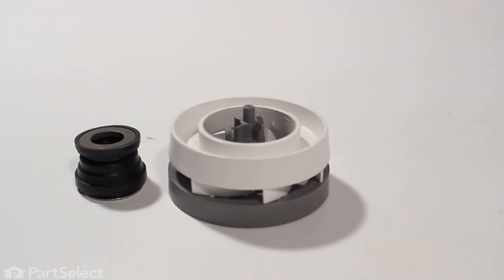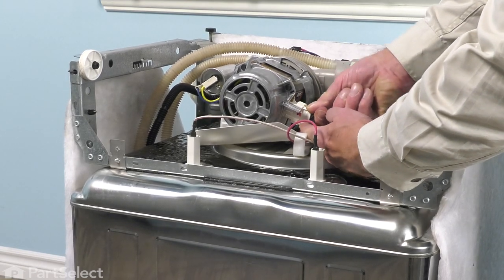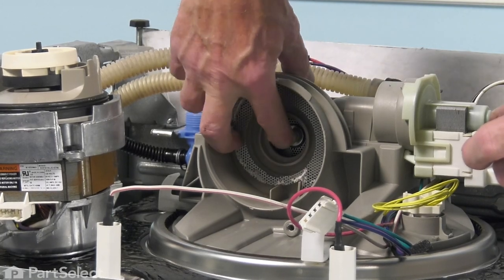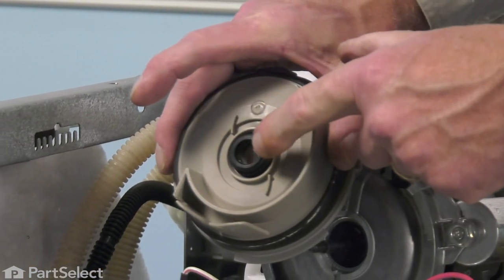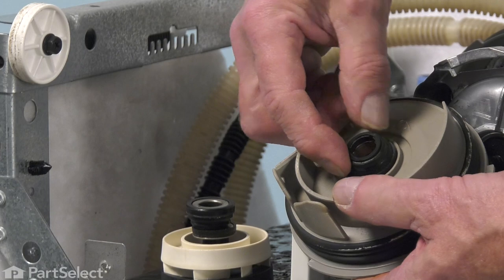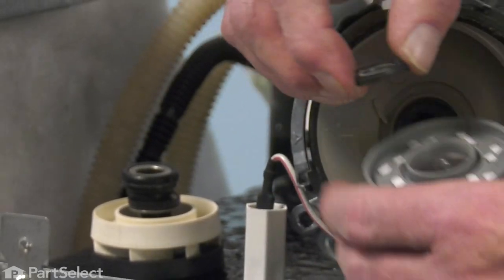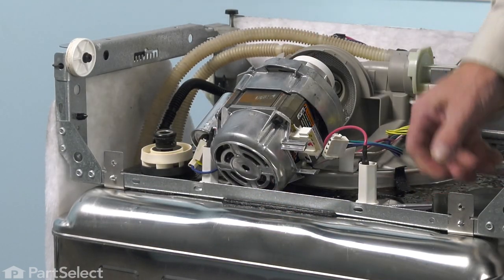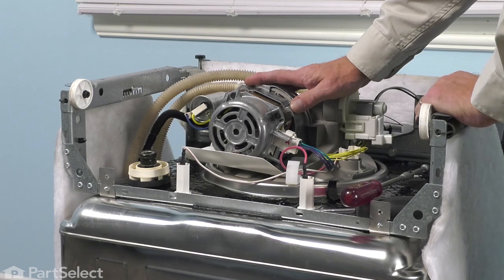Whirlpool Dishwasher Repair - How to Replace the Impeller and Seal (Whirlpool # 8193951A)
Do you need help replacing the Impeller and Seal (Part # 8193951A) in your Dishwasher? With this video, Steve will show you how easy it is to complete this repair yourself, by taking you through the process step-by-step. When you do the repair yourself, you can save time and money that you would normally spend on having an expensive repair technician come to your home. At PartSelect, we provide tools for success at every stage of the repair and have been helping do-it-yourselfers since 1999!

Do you need a replacement Impeller and Seal for your Dishwasher? At PartSelect, we pride ourselves on selling only Original Equipment Manufacturer parts, so you know the part you buy will be compatible with your Dishwasher. You can pick up an authentic OEM part sourced directly from the original manufacturer here:

The information in this video is specific to KitchenAid, Kenmore, Whirlpool, Maytag, Amana, Estate, Magic Chef, Jenn-Air, Inglis, Crosley, and Roper Dishwashers. If you’re looking for a replacement Impeller and Seal for a different model Dishwasher, simply enter your model number into our website here:

If you are having one or more the following issues with your Dishwasher, replacing the Impeller and Seal may solve your problem:
1) Not Cleaning Dishes Properly
2) Leaking
3) Noisy

This Impeller and Seal Matches the Following Product Numbers:
OEM Part Number: 8193951A